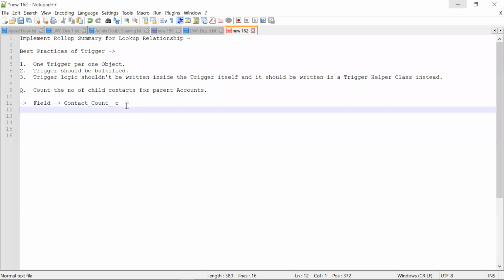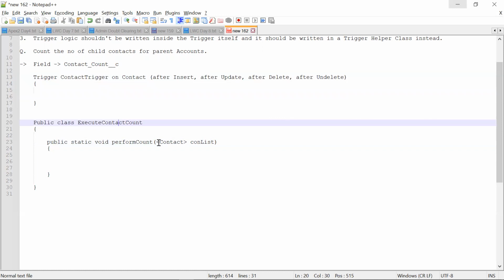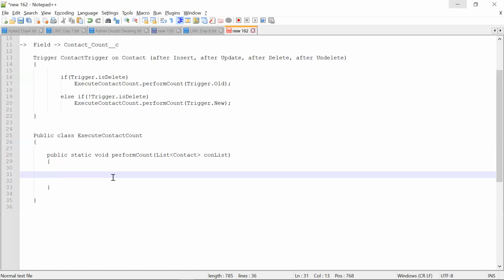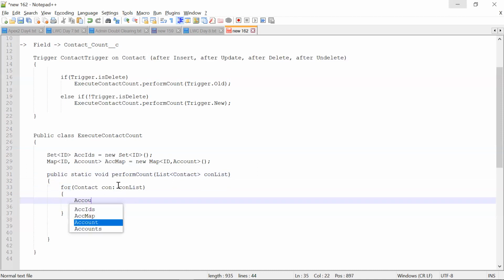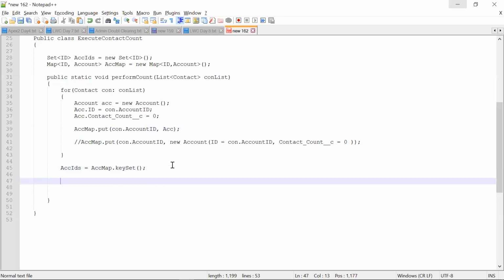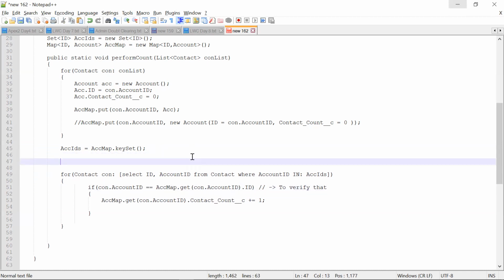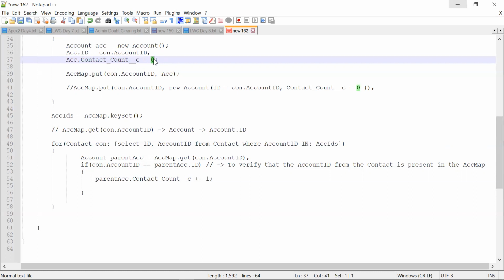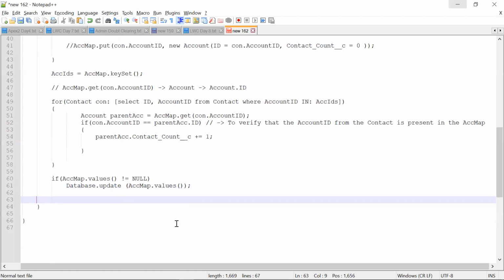Salesforce Apex Training - Demo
It's a demo video on Apex Training Sessions.
However this is not the entire video rather than a part of a session during the course.

Below is the details -

Duration of the course - 1 month (20 Sessions, 5 Sessions/Week - 1hr / Session in avg)

Everything will be covered from Scratch -
Basics and Coding Standards of Apex, Apex classes, Triggers, Asynchronous Apex and finally Integration

Everything will be explained with real time business use cases and scenarios
Materials and assignments will be provided for each Sessions.

This course will be enough to Crack any interview as well.
Course will be conducted by me.

Well I am a Senior Salesforce Developer having 5+ years of industry experience and 3+ years of trainer experience.